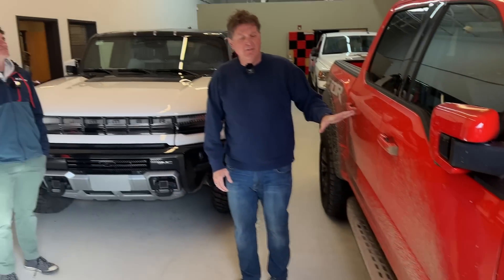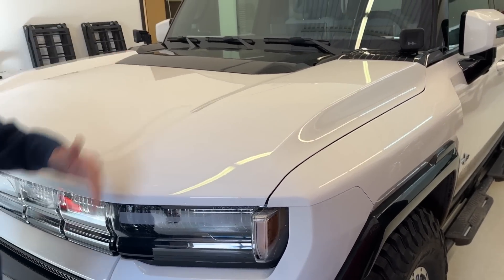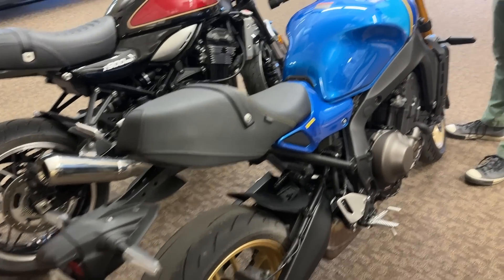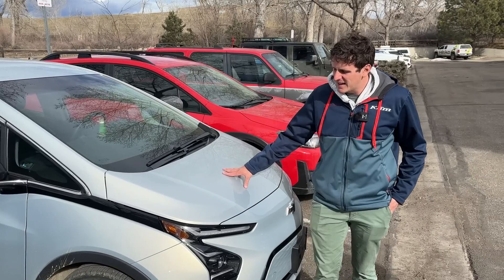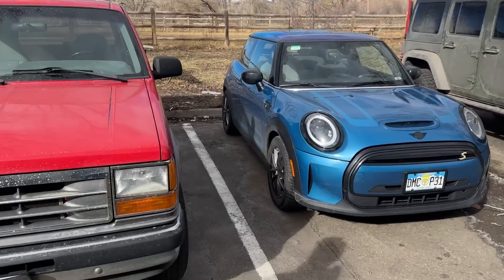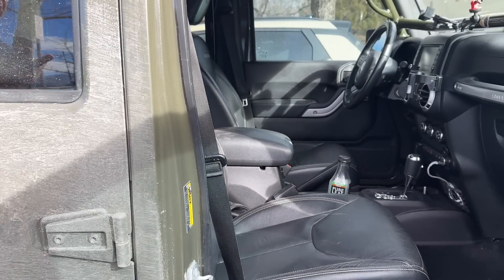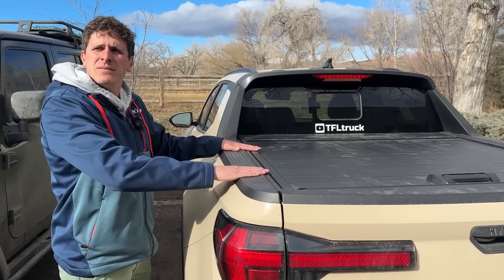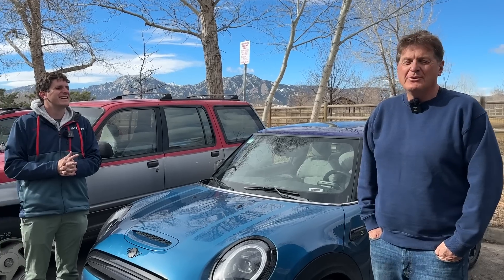TFL Fleet Update: We're Selling One of These Vehicles...But Which One Is on the Chopping Block?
In this TFL fleet update, Roman and Tommy cover the latest at TFL HQ, including a vehicle we're selling later this week!